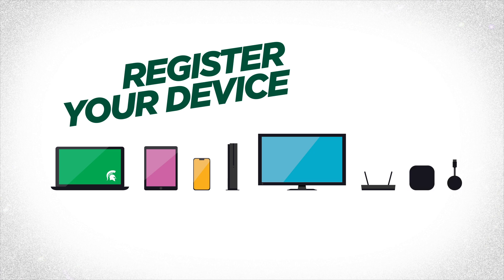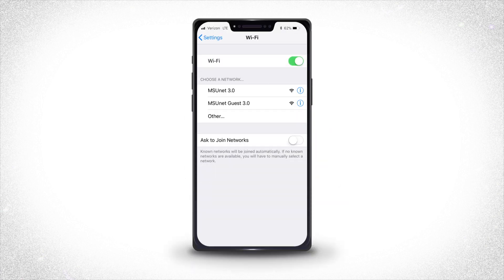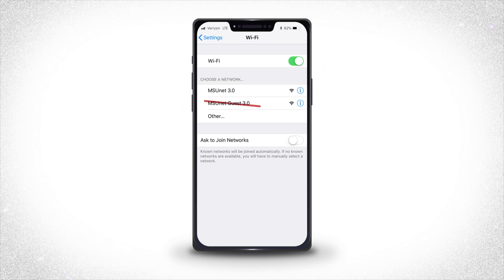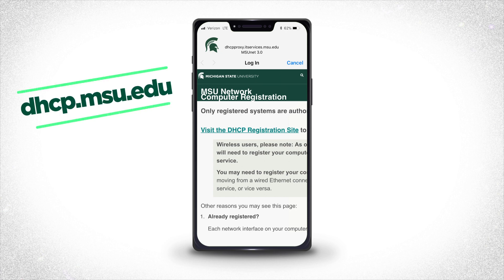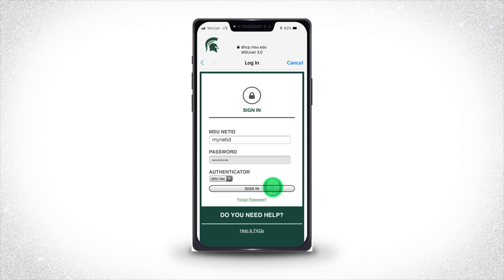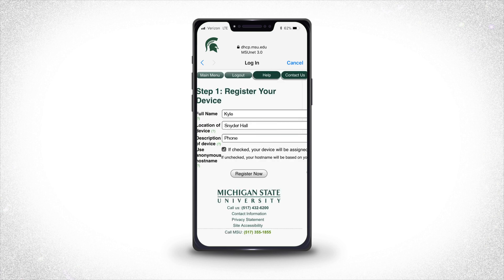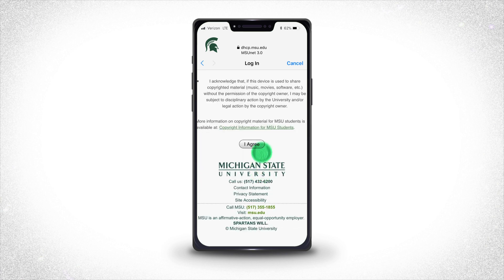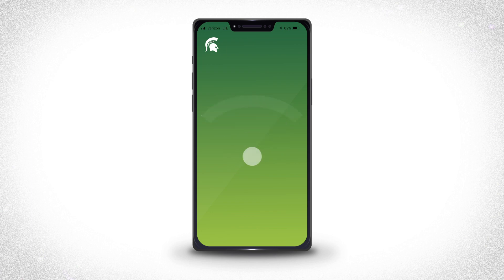Get Connected to MSU Wi-Fi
New to MSU? Learn how to get connected to the MSU Wi-Fi by registering your devices.